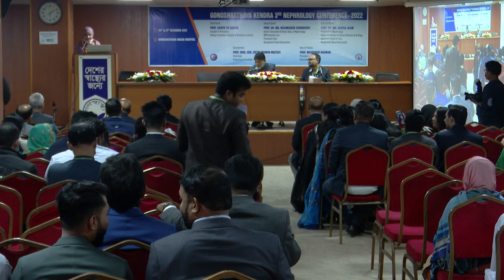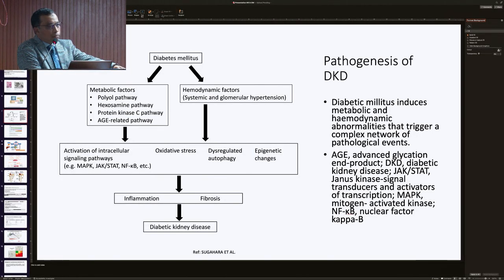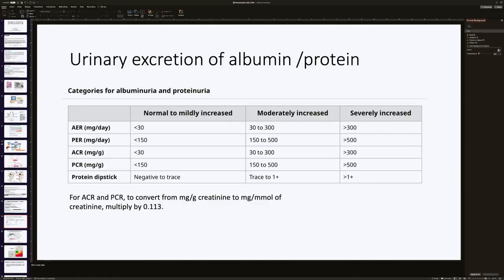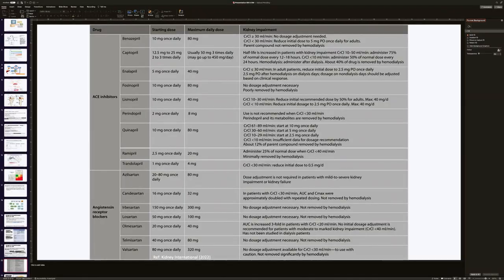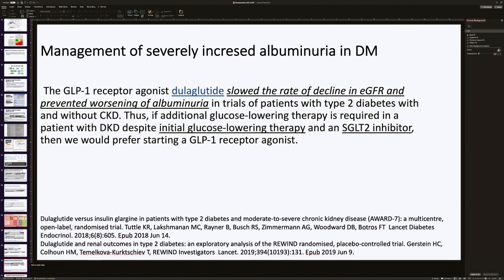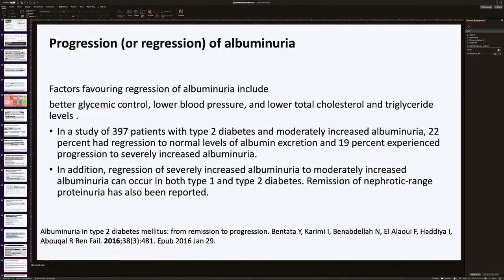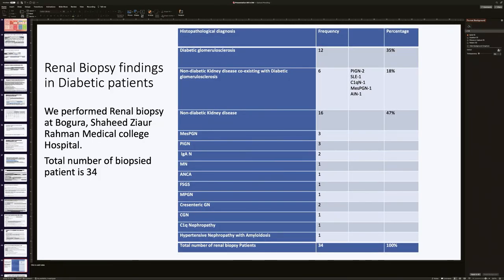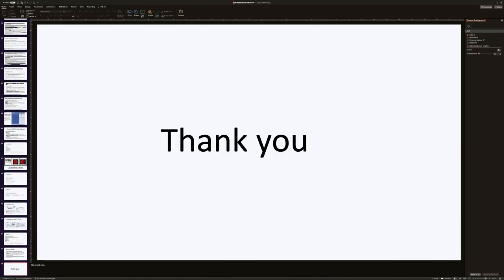Dr A N M Ehsanul karim